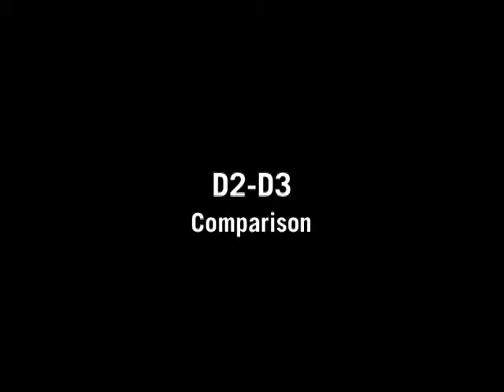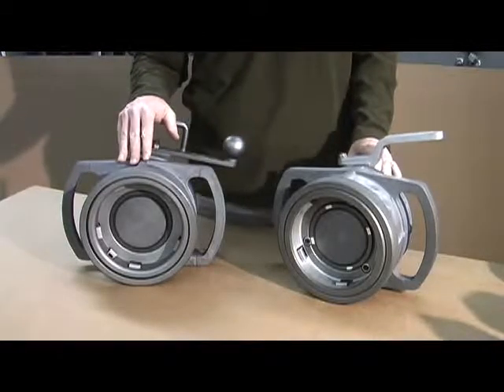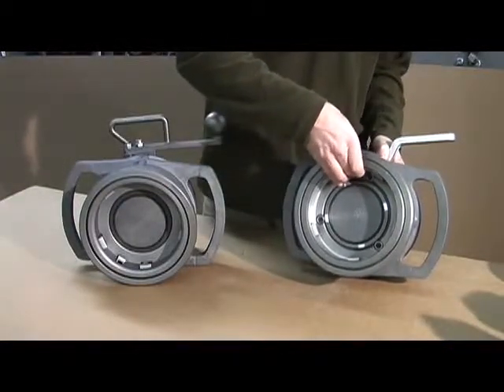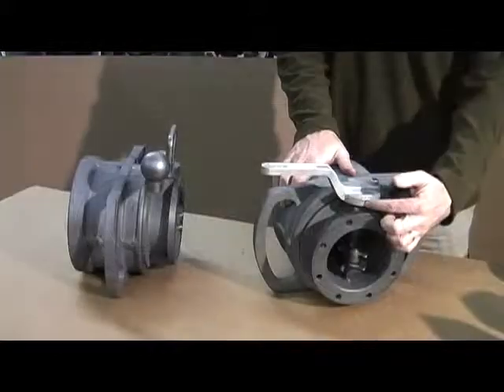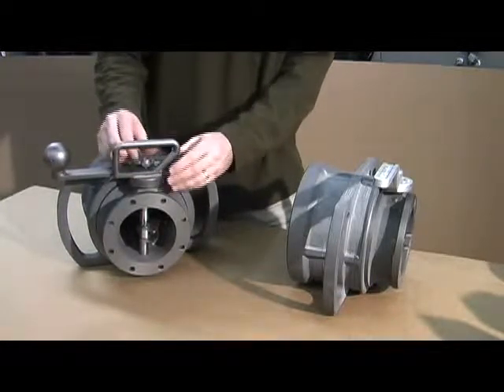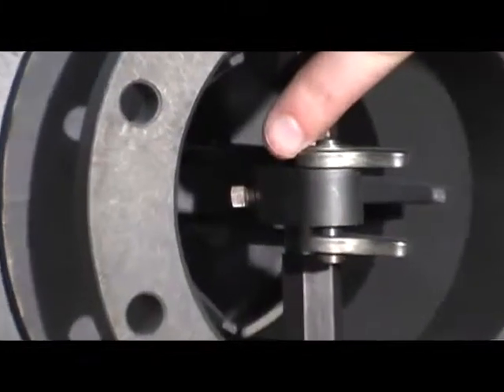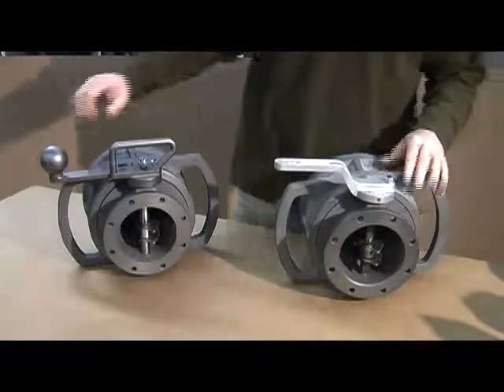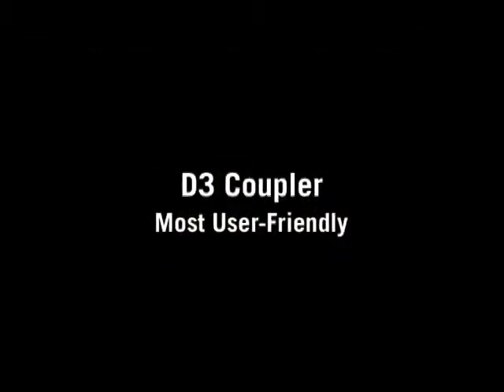OPW D2 vs D3 Coupler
OPW D2 vs D3 coupler. New and improved features! to find all of the latest OPW coupler news and products.